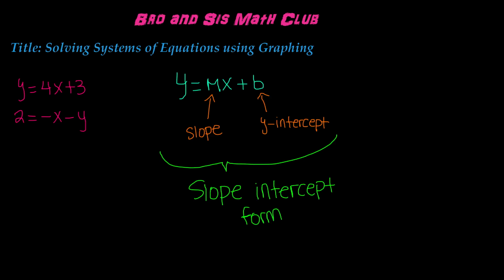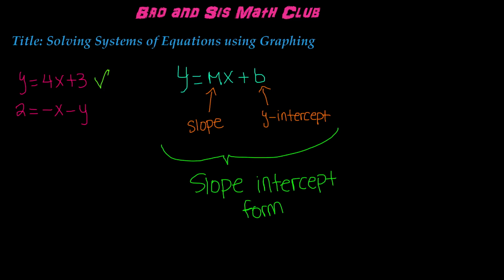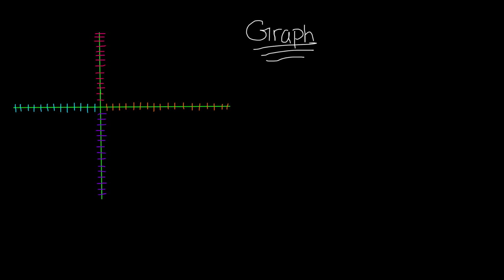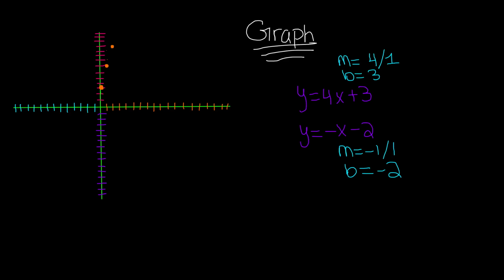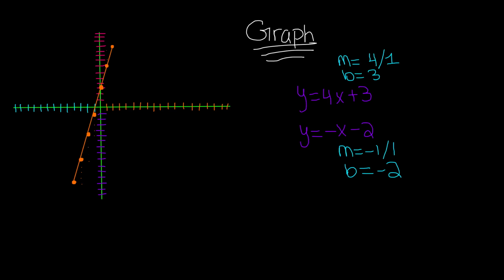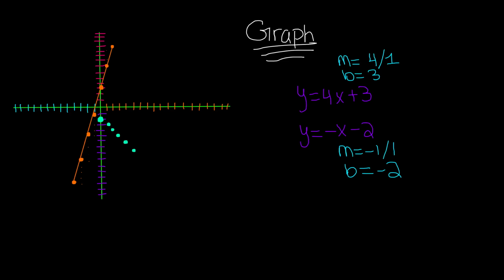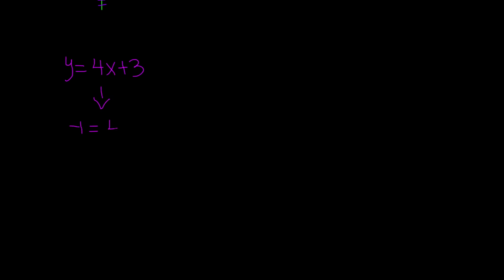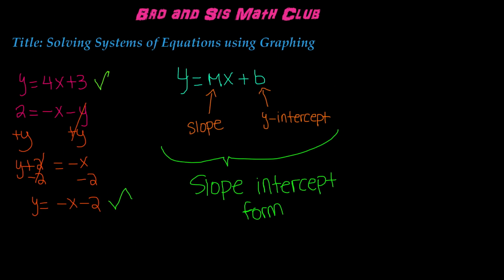Solving Systems of Equations using Graphing - Algebra I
In this video, you will learn how to solve a system of equations using the graphing method. A system of equations is when you are given two equations for which you must a pair of solutions (x and y) that shall satisfy both equations. When solving using the graphing method, you first have to rewrite the equations given in slope intercept form, which is y = mx + b, where m is the slope and b is the y-intercept. Once you have rewritten the equations, you will graph the y-intercept of the first equations, and then start graphing the slope. Follow the same steps for the second equation given. Once you have graphed both given equations, find the point of intersection. The point at which both equations meet is the solution to the system of equations. To check your answer, plug in the values of x and y, and check to see if they are both true. To learn more about this topic in detail, please watch the video!

such as
Fifth Grade Math
Six Grade Math
Seventh Grade Math